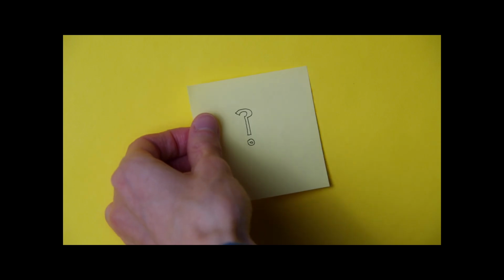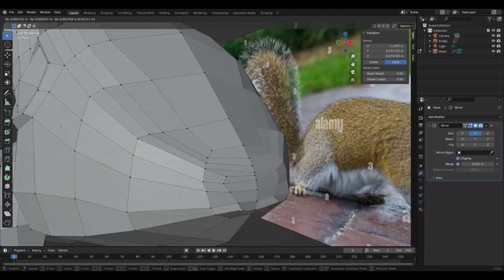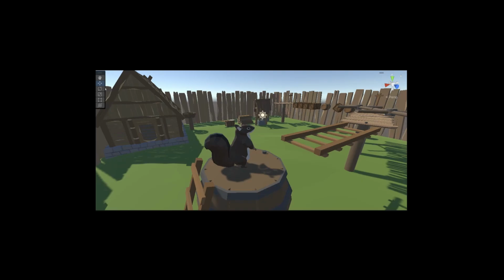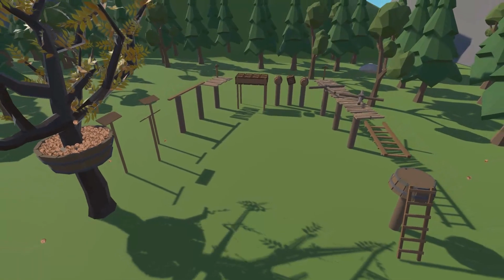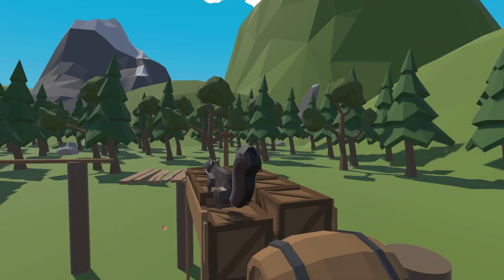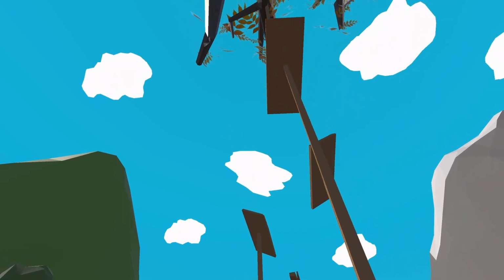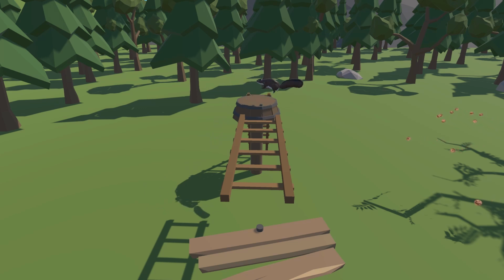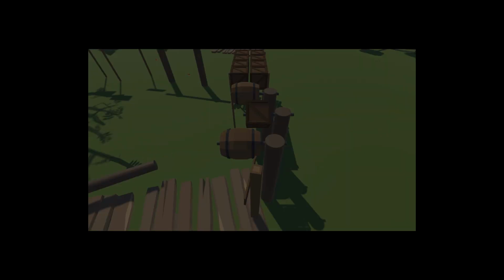AI Squirrel Learn to Master an Obstacle Maze (54 Hours of Deep Learning!)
Watch as I train an AI-powered squirrel to conquer a challenging this obstacle maze! From 3D modeling Cory the squirrel to 54 hours of reinforcement learning, this project is a journey of creativity, persistence, and fun. Will Cory reach the walnuts? Find out now!